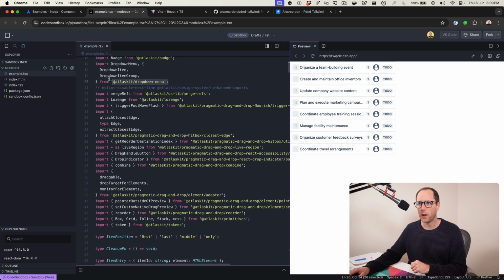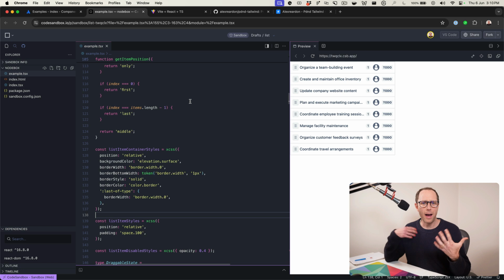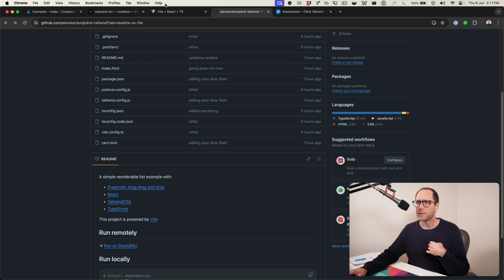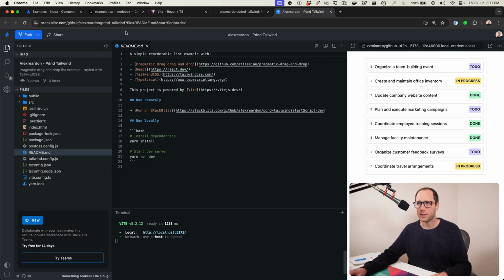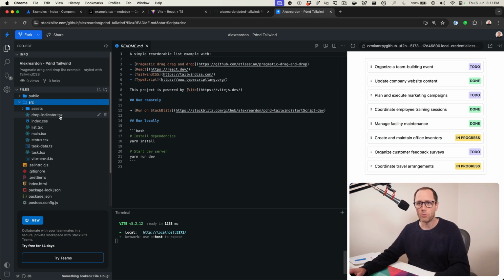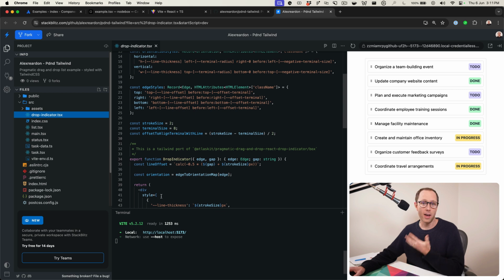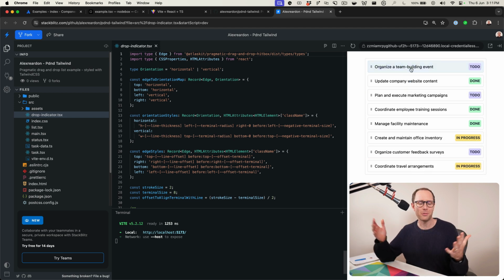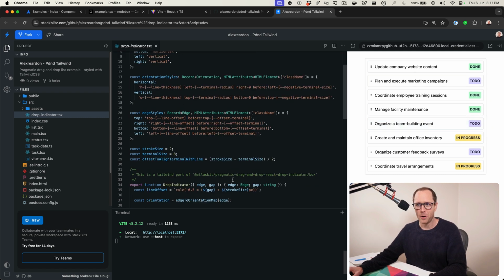Pragmatic drag and drop with TailwindCSS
I created a new reorderable list example for Pragmatic drag and drop with styling powered by TailwindCSS

Cheers